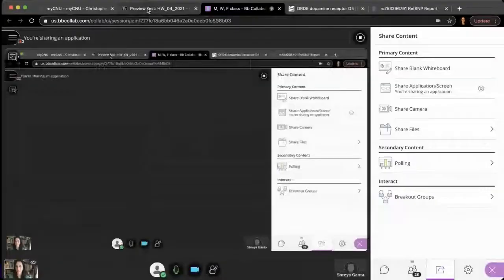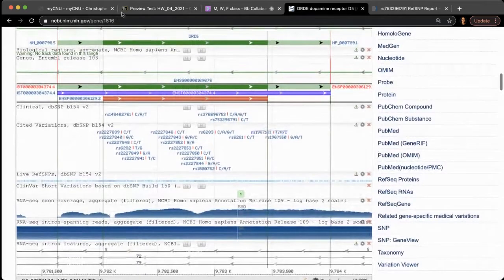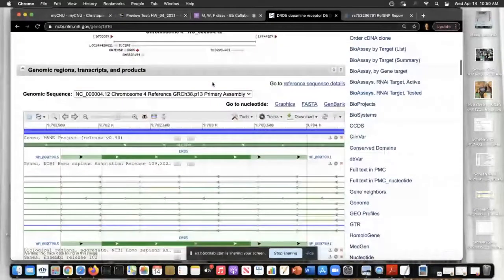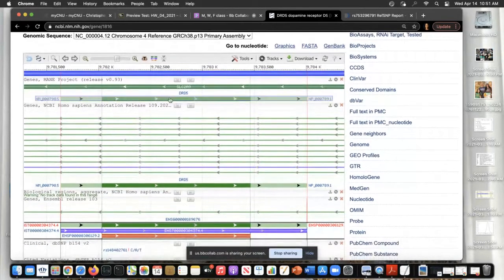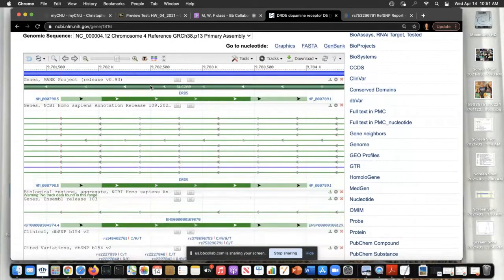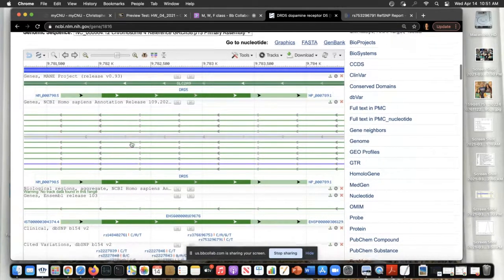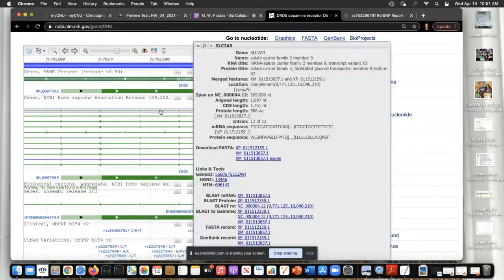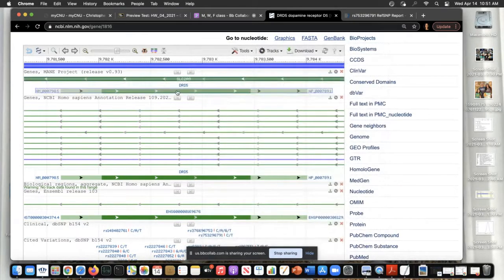HW4 Q21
4/14/2021